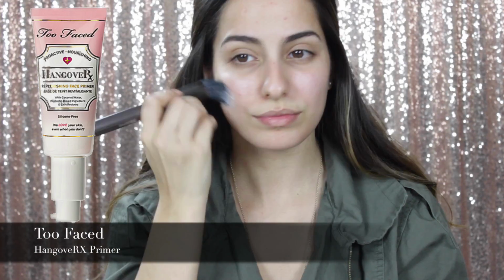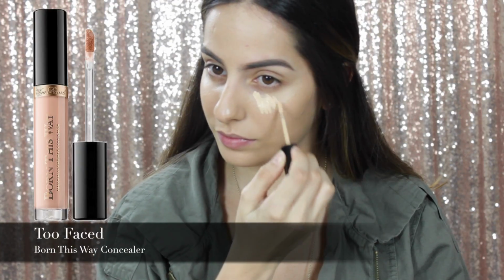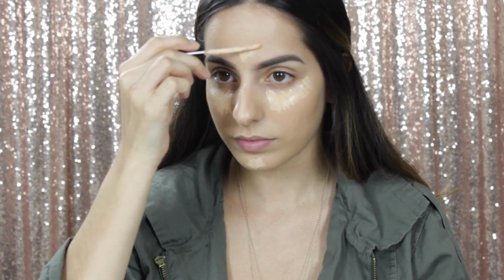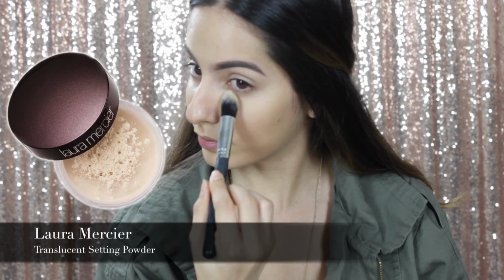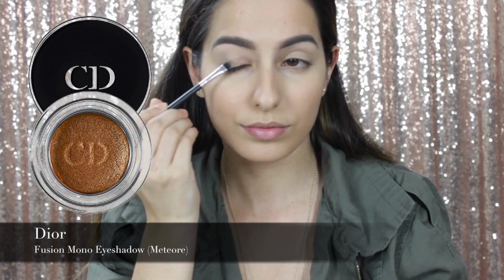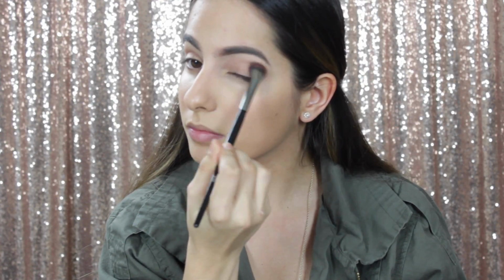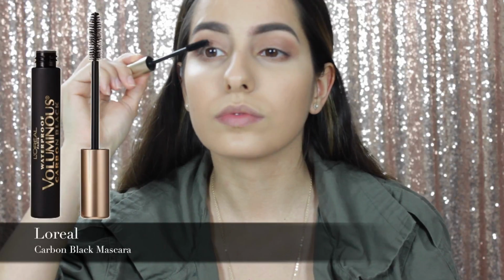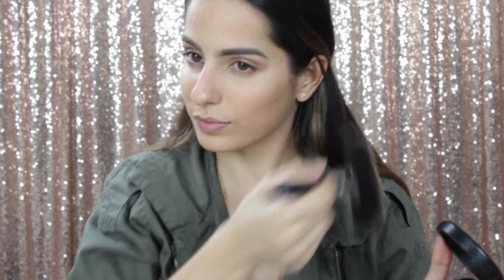My Go-To Everyday Makeup Tutorial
Hello Beauties! I hope you all enjoyed this video, leave any comments or suggestions in the comment section down below. See you all on my next video 😘